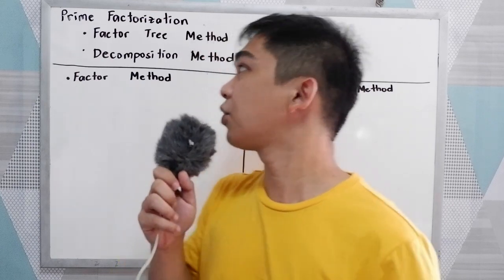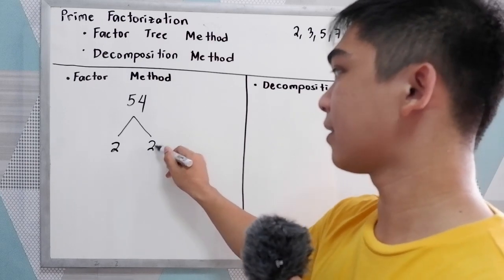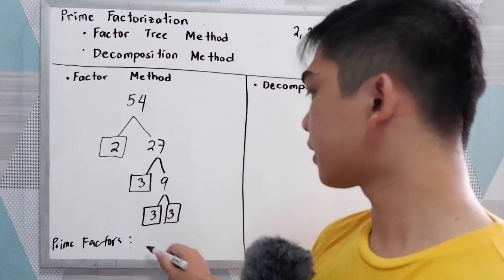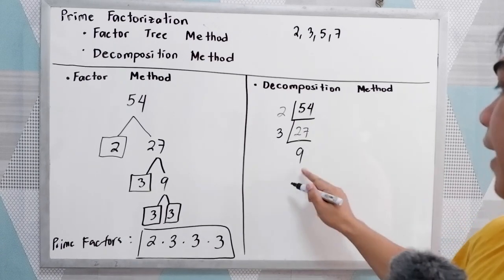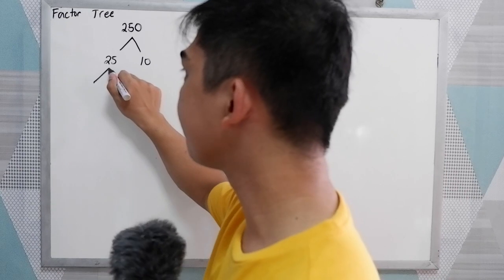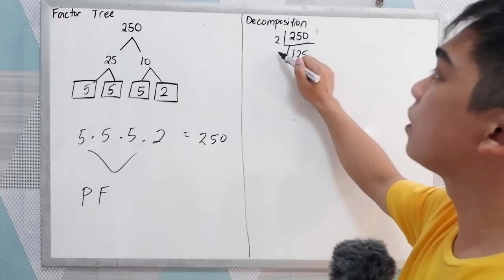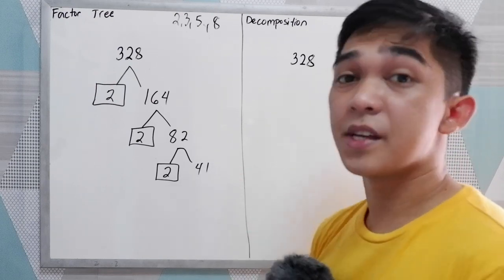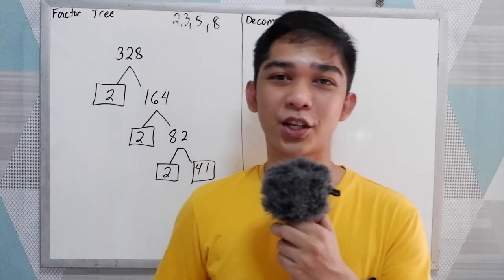Prime Factorization ( Factor Tree and Decomposition Method)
What is Prime Factorization? Prime factorization or integer factorization of a number is breaking a number down into the set of prime numbers which multiply together to result in the original number. This is also known as prime decomposition.